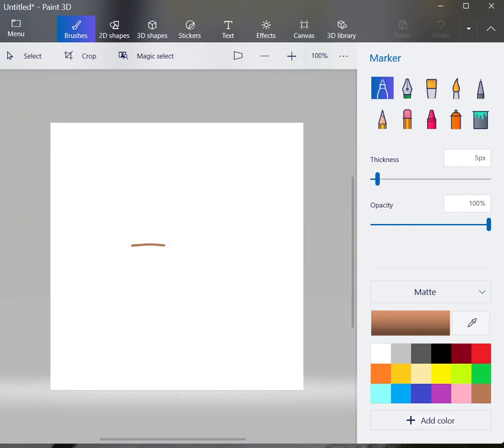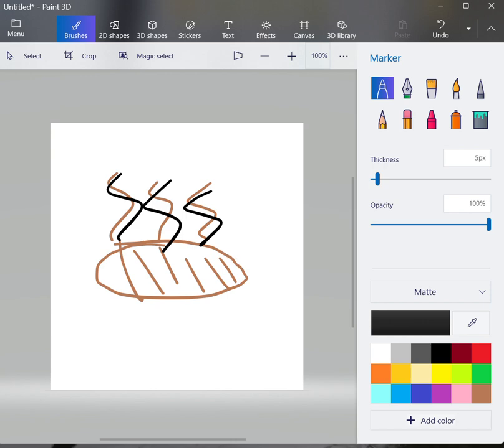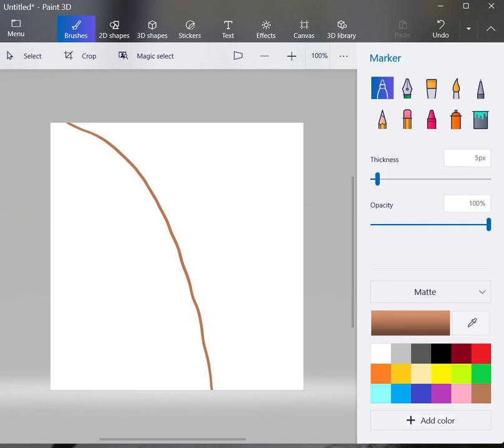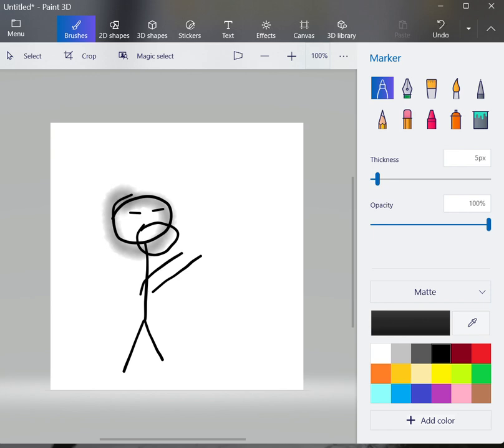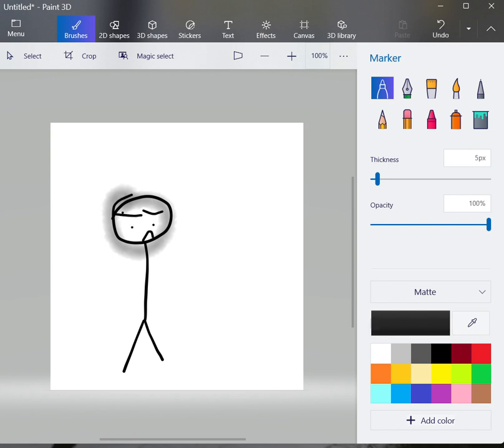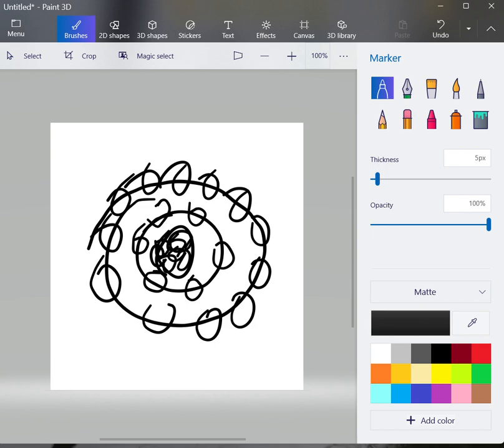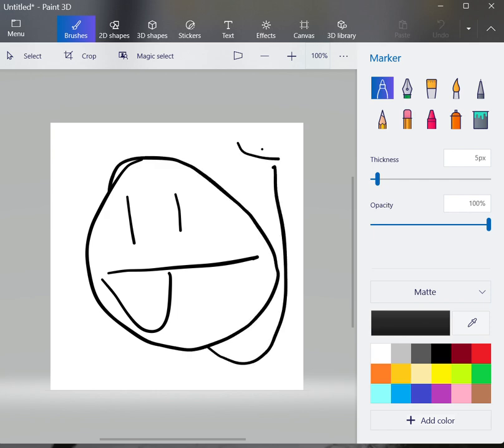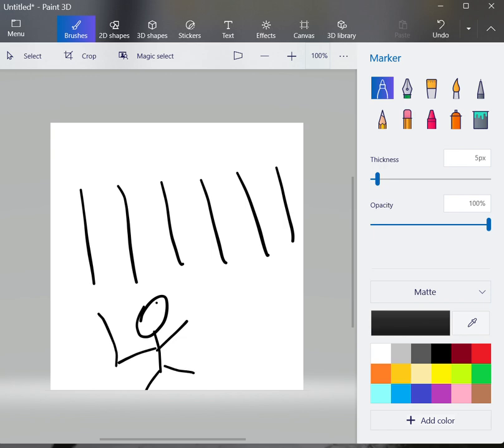The bread crust.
Why I believe a person shouldn't have to throw away any bread, the head nor the tail end.